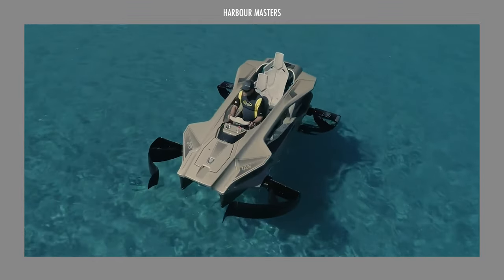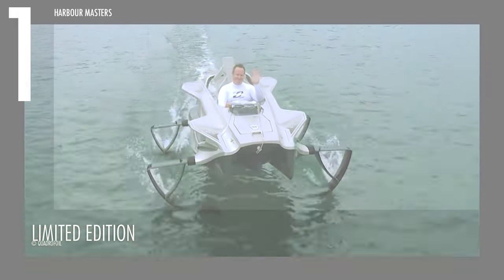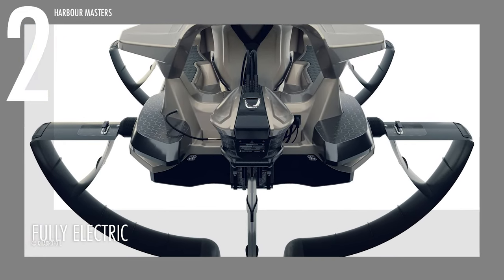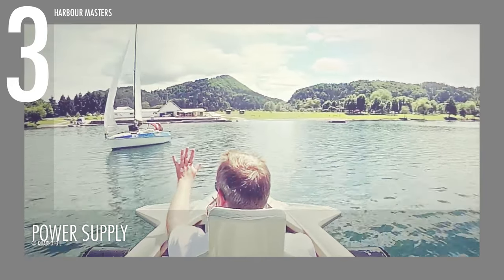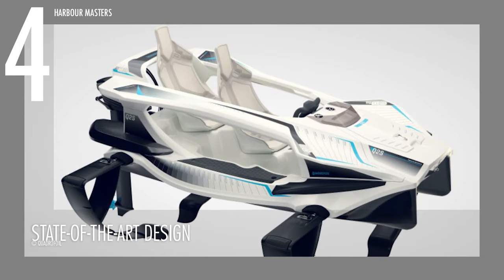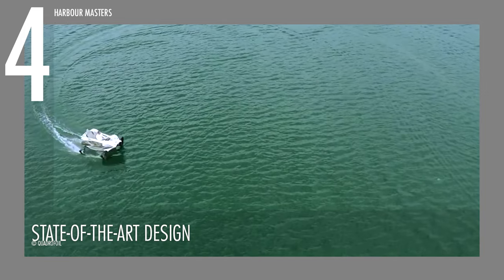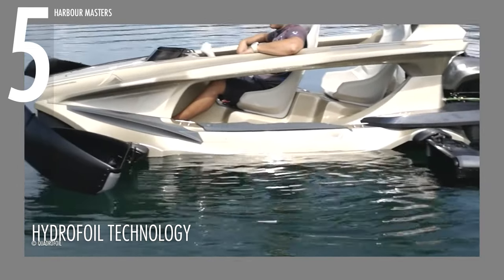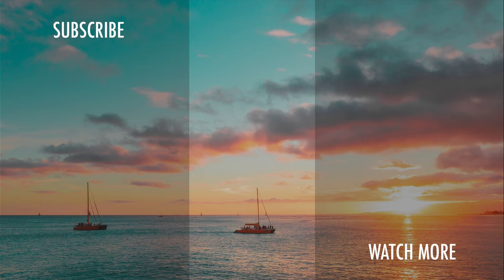Top 5 Reasons to be Excited About the $65K Quadrofoil Q2S Electric | Boat Review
Imagine a watercraft with stunning design and cutting-edge technology for an unparalleled boating experience—the Quadrofoil Q2S Electric. Today, we will take a closer look into its exceptional features and highlight what sets it apart from the rest of the competition. From its innovative tech to powerful propulsion, this boat is a true masterpiece. If unique watercraft designs fascinate you, watch until the end to explore the top five standout features that distinguish the Quadrofoil Q2S!

Engine Type: Electric Engine
Engine Horsepower: 10.4 kW
Overall Length: 21.3 ft
Overall Beam / Width: 8.5 ft
Max Speed: 21.5 knots (40km/h)
Passenger Capacity: 2 passengers
Price: $ 65,000

Here are the top 5 reasons to be amazed by the $65K Quadrofoil Q2S Electric:

0:58 - Limited Edition

2:39 - Fully Electric

4:23 - Power Supply

6:19 - State-Of-The-Art Design

8:23 - Hydrofoil Technology

10:22 - Questions